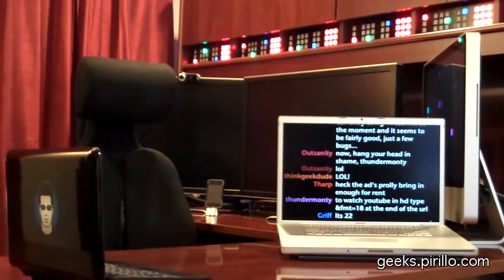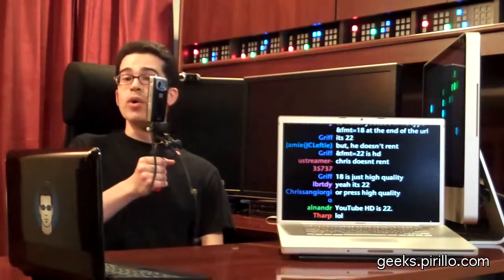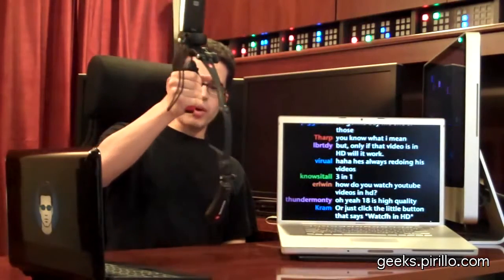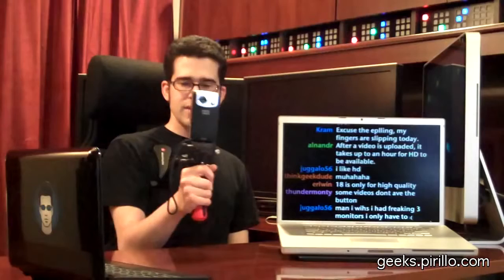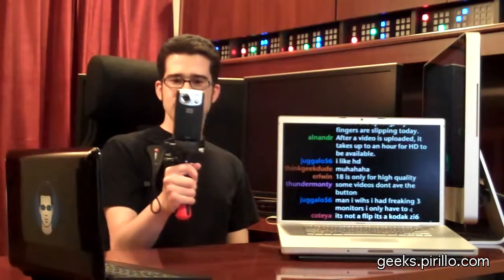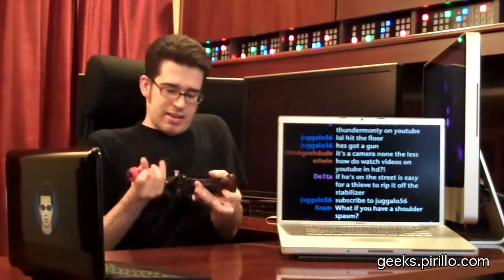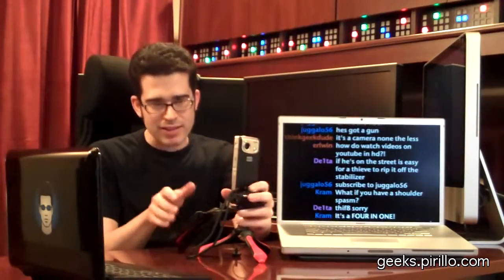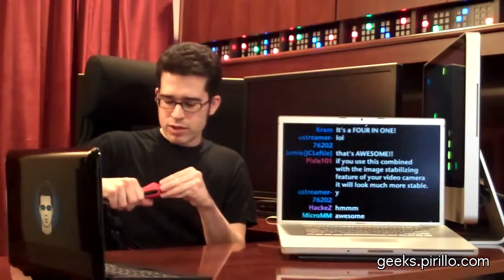How to Keep a Video Camera Steady